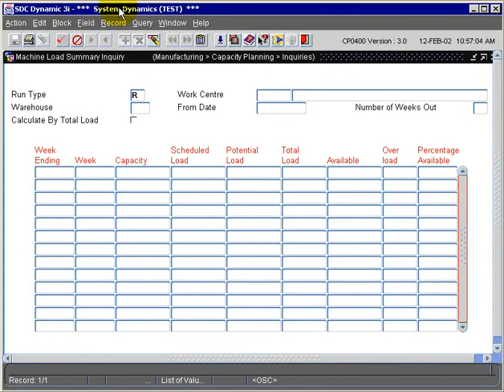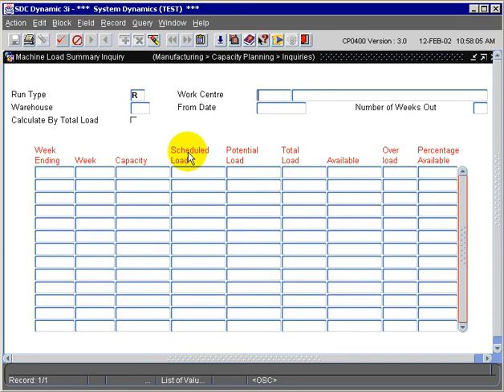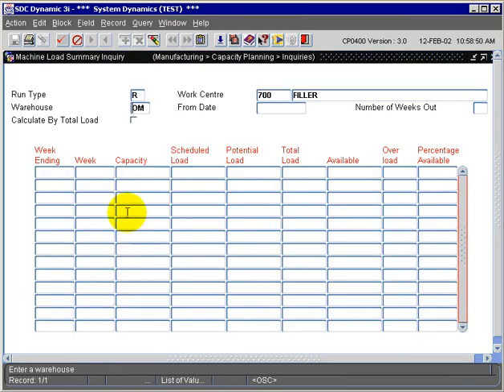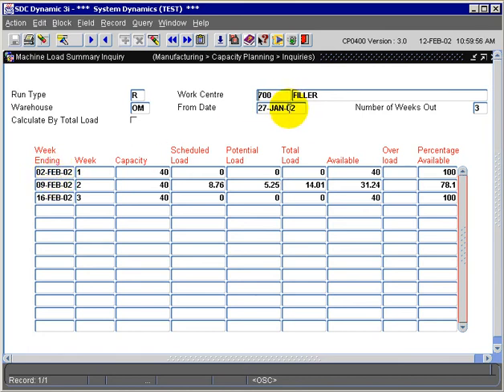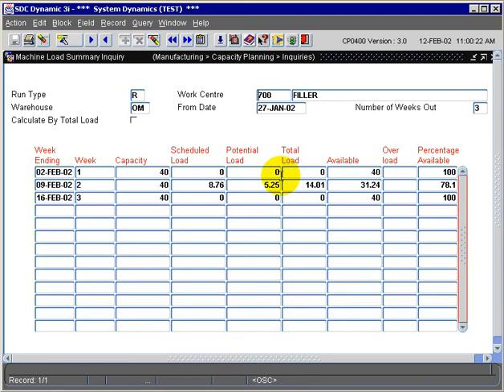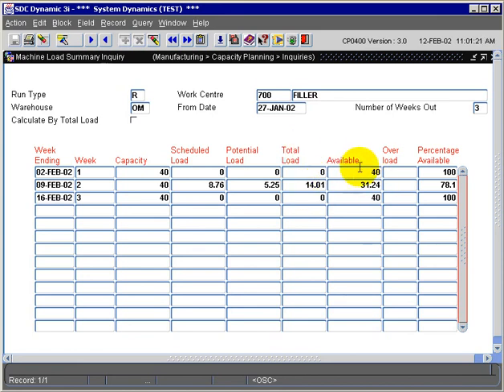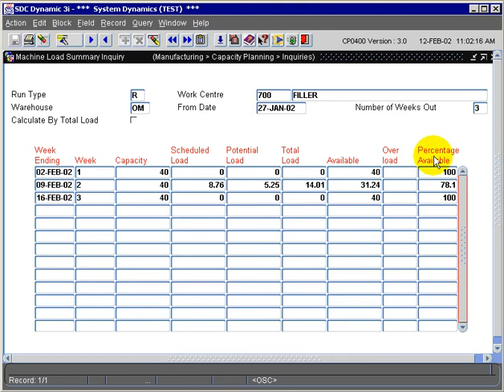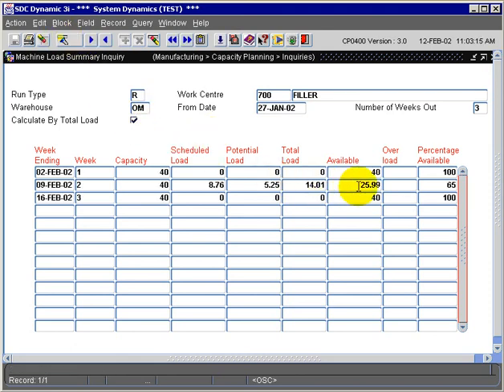machine load summary